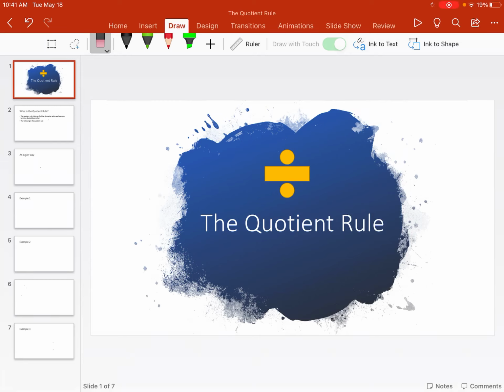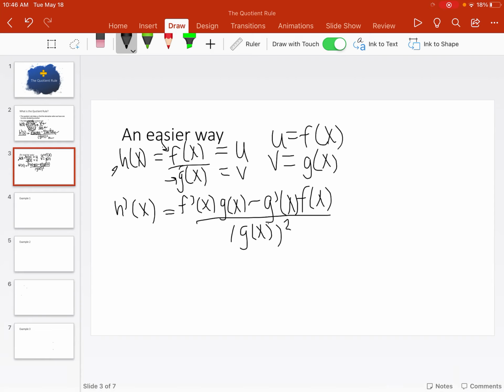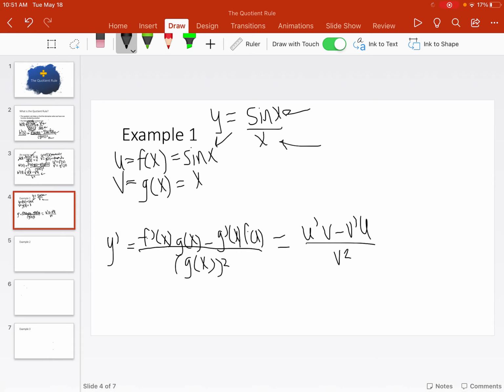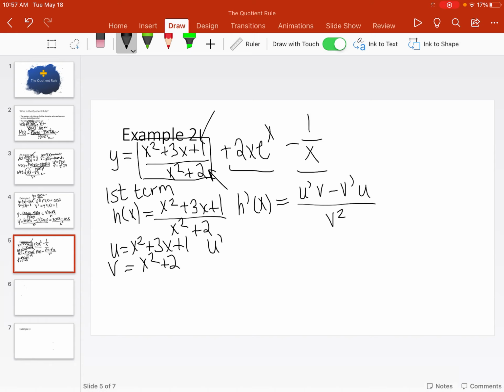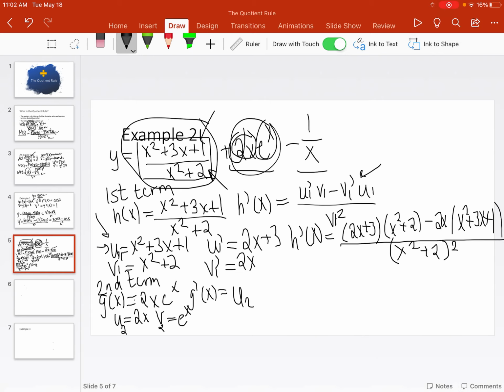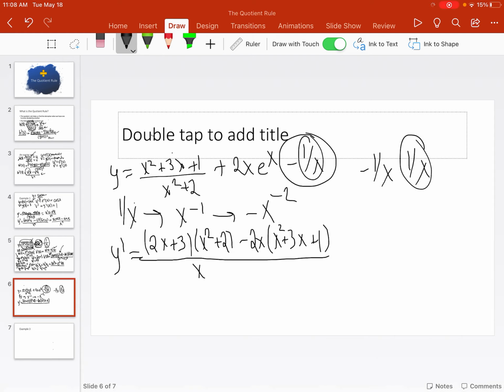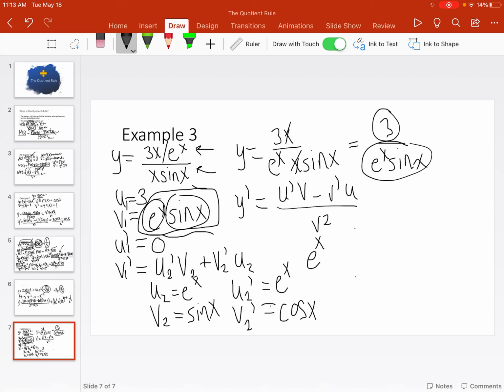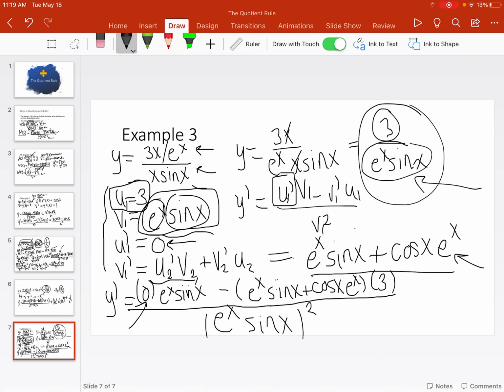Differential Calculus: THE QUOTIENT RULE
Finding and using the quotient rule for derivatives